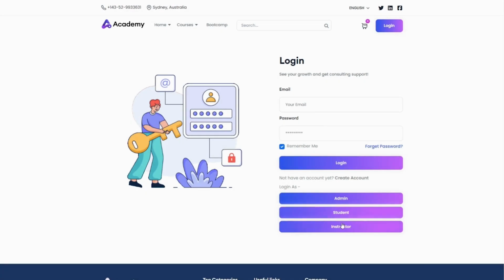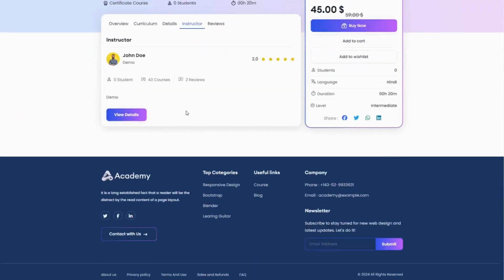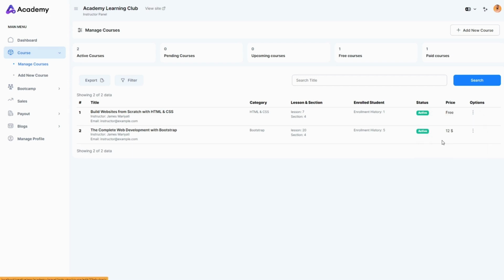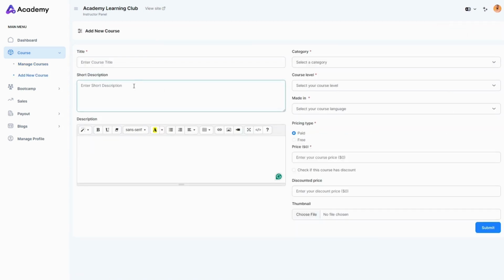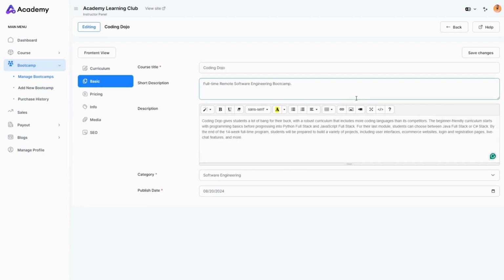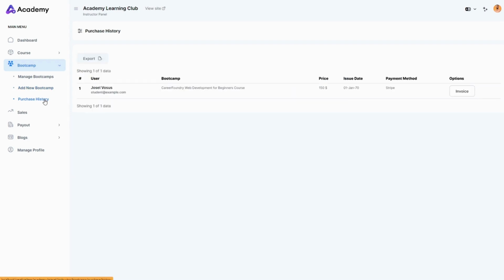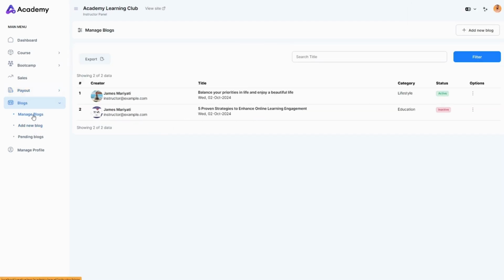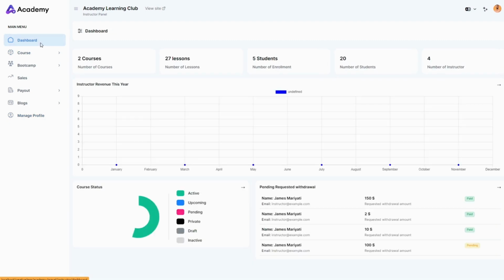Academy LMS Laravel Instructor Panel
Explore the Academy LMS Laravel Instructor Panel! In this video, we’ll walk you through the instructor’s dashboard features, from managing courses and tracking assessments. Perfect for instructors looking to enhance their online teaching experience with Academy LMS.

About Creativeitem:
Creativeitem provides smart solutions for your business, offering software development services on the Envato marketplace for more than one decade with the love and trust of 24,000+ customers, agencies, and enterprises all over the world.